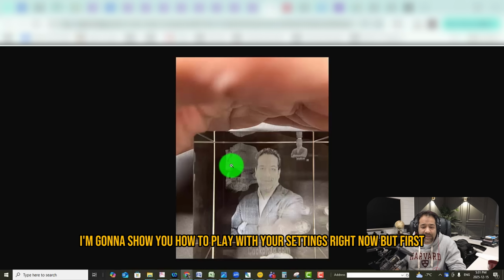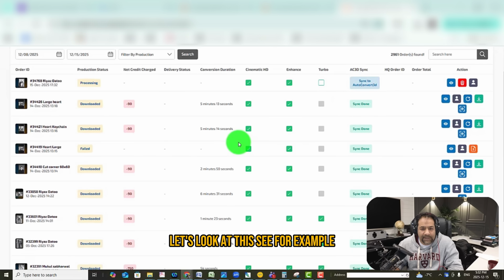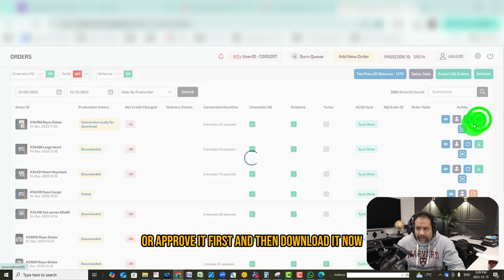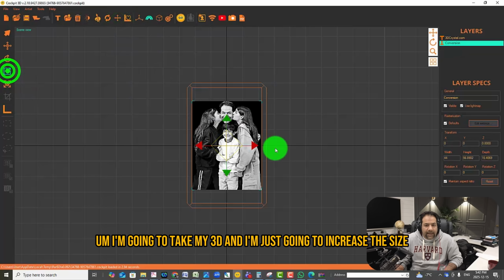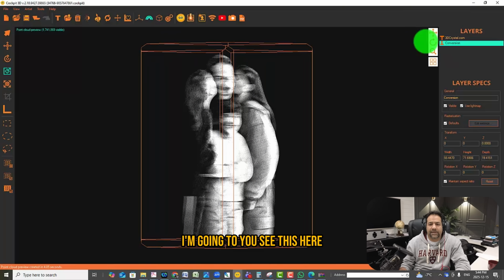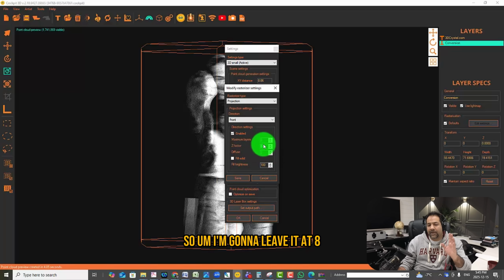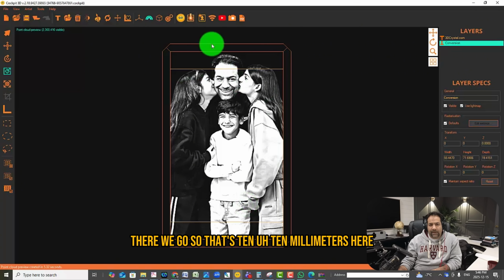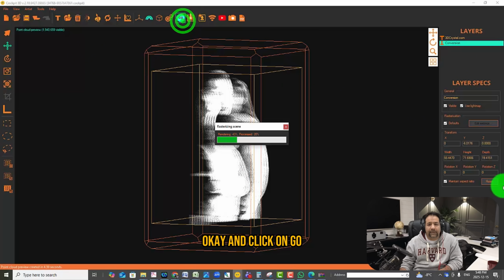UV 2D to 3D Subsurface Laser Settings Explained | Cockpit3D Software Full Guide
This video explains how to convert 2D photos into high-quality 3D point clouds for UV subsurface laser engraving using Cockpit3D software.

Many UV laser owners achieve decent 3D results, but struggle with missing texture, low facial recognition, weak depth, or fuzzy point clouds. In this tutorial, I walk through the exact Cockpit3D settings needed to produce dense, cinematic-quality 3D subsurface engravings with proper texture and clarity.

In this video you’ll learn:

How UV 2D to 3D conversion actually works for subsurface lasers

The best Cockpit3D software settings for UV laser engraving

How to control point spacing, Z layers, and resolution

Why resizing point clouds ruins engraving quality (rookie mistake)

How to avoid cracking, melting, or weak depth in crystal

Real-world UV laser settings to test and compare

How to prepare files correctly before sending them to your laser

Cockpit3D is designed to deliver fast, repeatable, customer-approved results — especially for portraits, pets, and detailed subjects.

👇 IMPORTANT:
Please share your UV laser model, settings, and results in the comments. Your feedback helps improve future tutorials and supports the entire laser community.

🔔 Turn notifications on for more UV & subsurface laser training